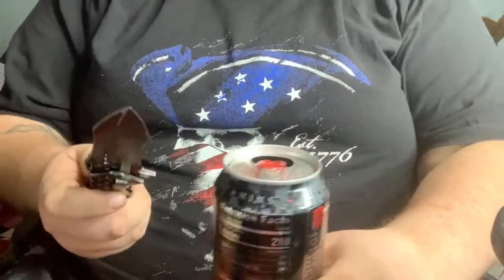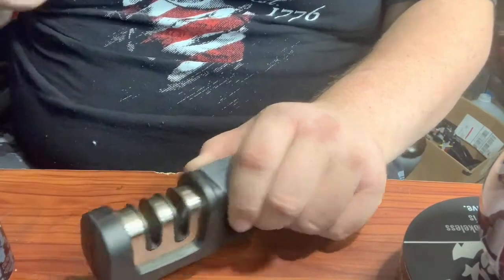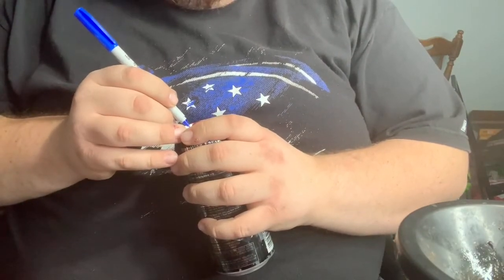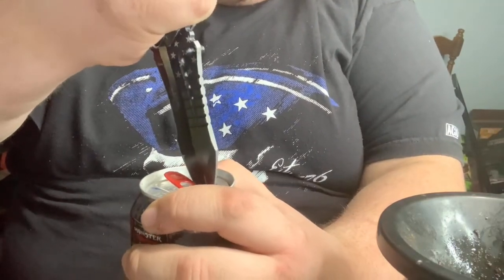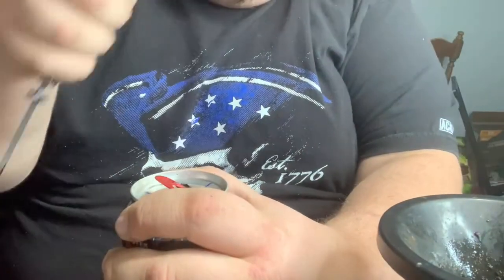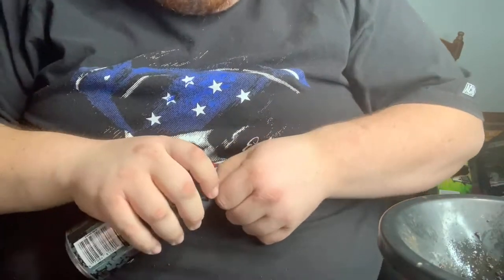An Monster Energy: Assault spittoon, with new intro